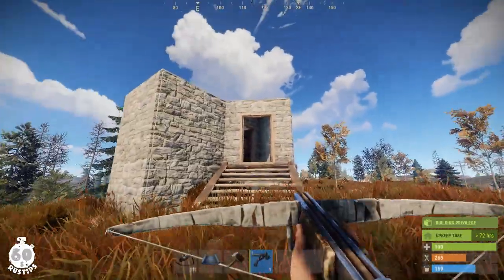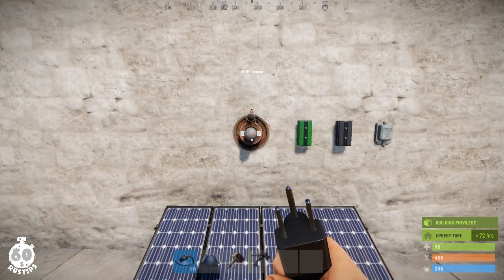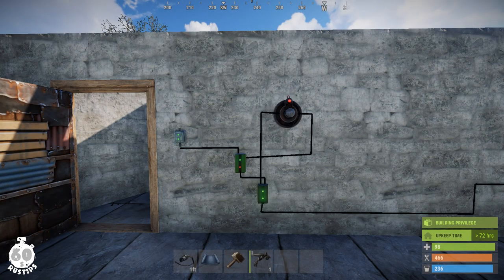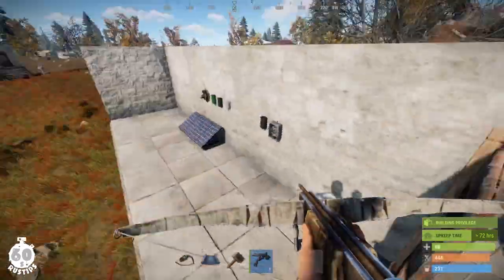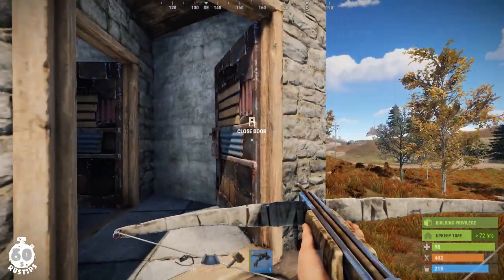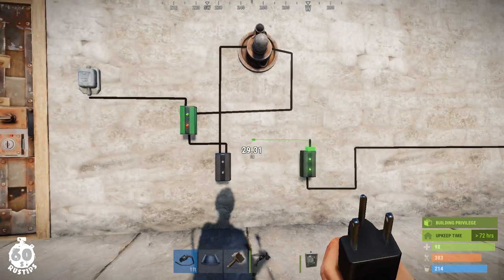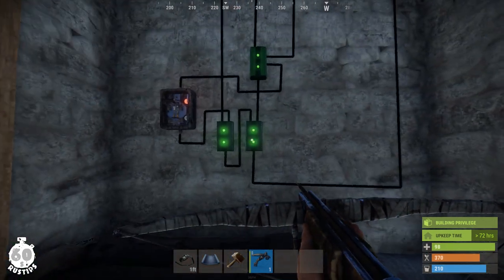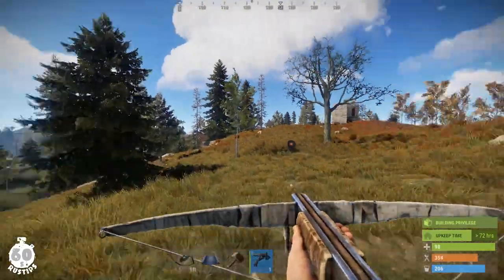60 Second Rust Tips | Simplest Electric Trap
In this Rust Electricity video, I am using the Generator, Switch, Electrical Branch, HBHF (Player, Heartbeat) Sensor, Memory Cell and the Wire Tool to explain my idea of a simple electric trap in Rust.

- How build the simplest possible electric trap base in Rust.

If you appreciate my effort, you can help me by giving me thumbs up and you can also subscribe to my channel if you want to get notified about my future videos.

Feel free to join Rust Global Gaming Community on Facebook (Rust Facebook Group)